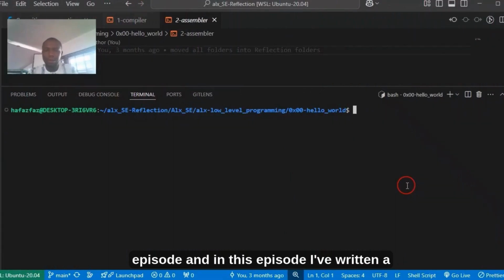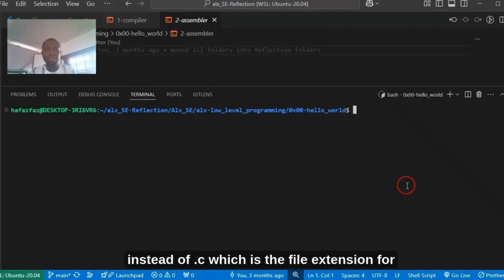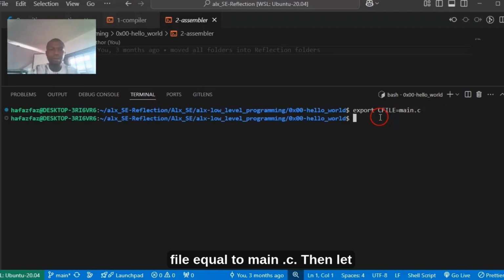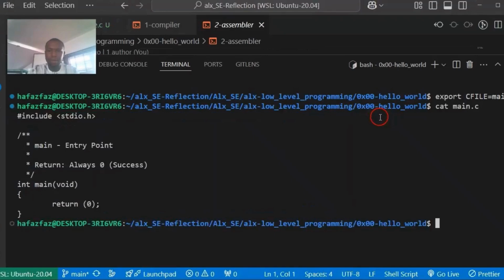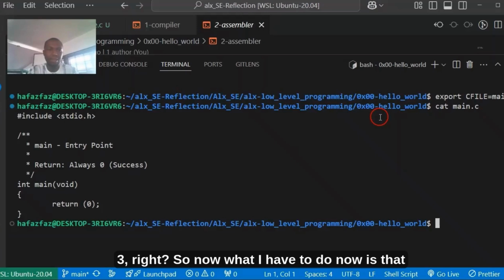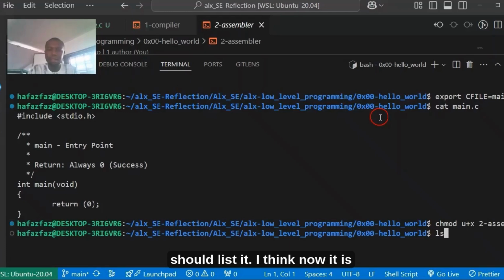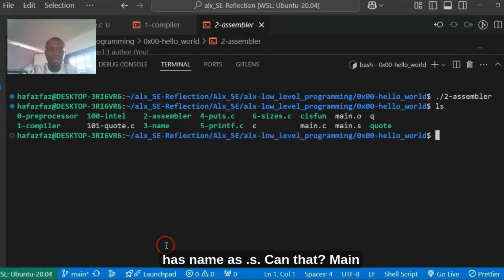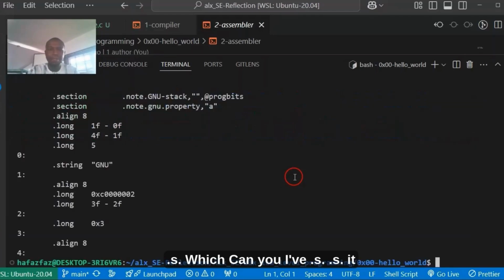4.Script_that_generates_assembly_code_of_C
🚀 Video 3: Mastering Assembly Code Generation from C!

In this episode, we dive into how to generate assembly code from a C program using a simple Bash script! 🖥️💡 If you're learning low-level programming, this is a must-watch!

📌 Learn how to:
✅ Use gcc to compile C code into assembly
✅ Automate the process with a simple script
✅ Understand the basics of assembly output

Watch now and take your programming skills to the next level! 🔥